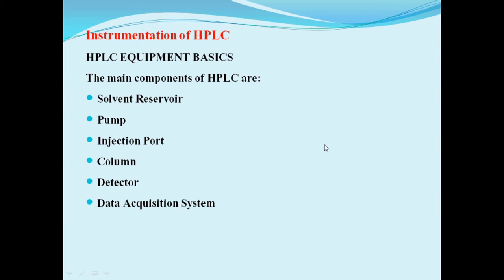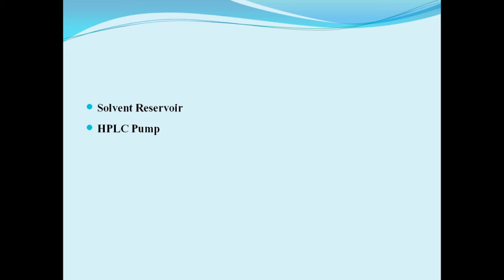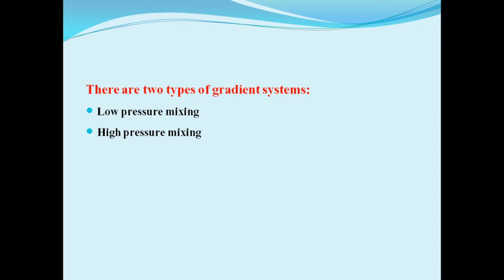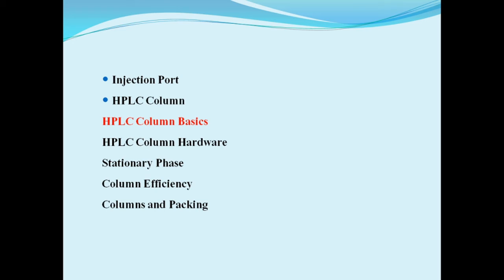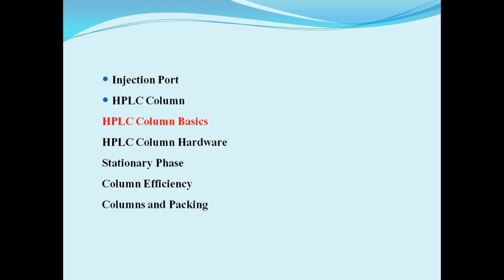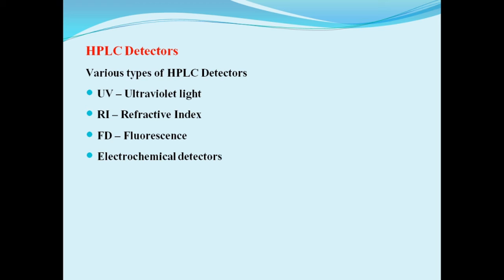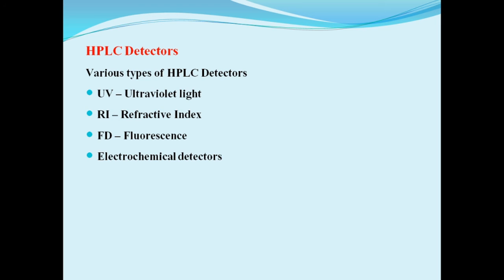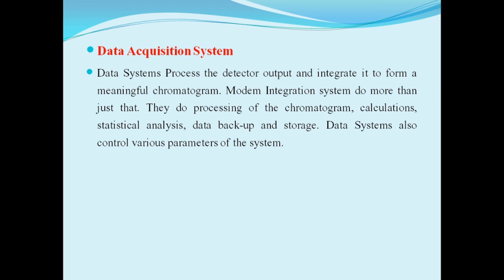M Sc-II(Anal Chem)| Sem-III CCTP 9 CHA 392: Advanced Chromatographic Method of Analysis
Lecture 3
Chapter :: Instrumentation of HPLC
Topic: Instrumentation of HPLC, Types of HPLC Detectors